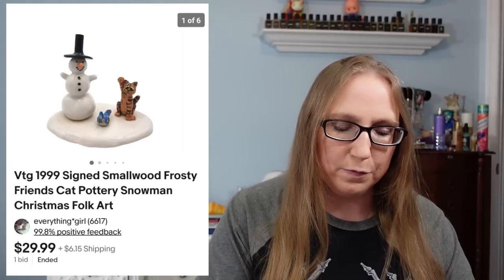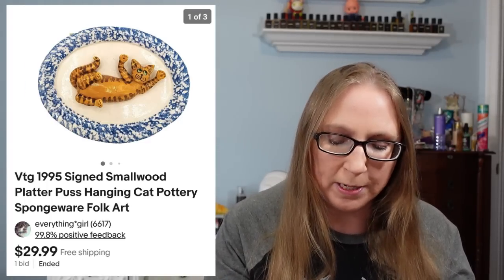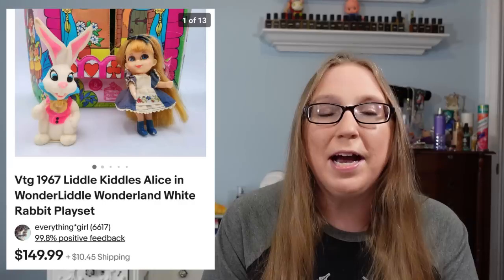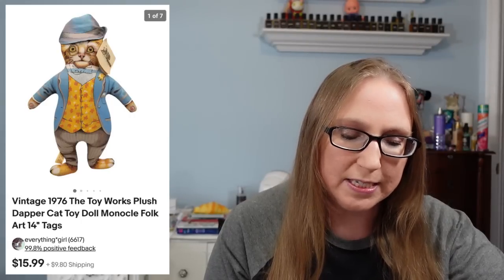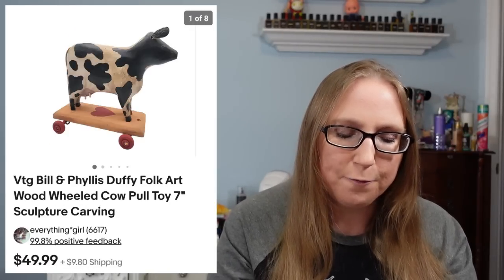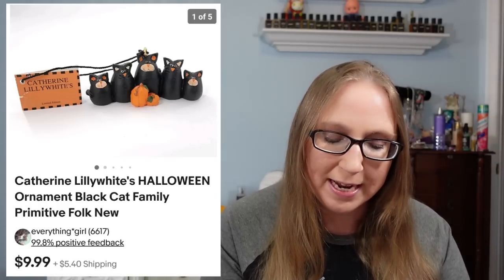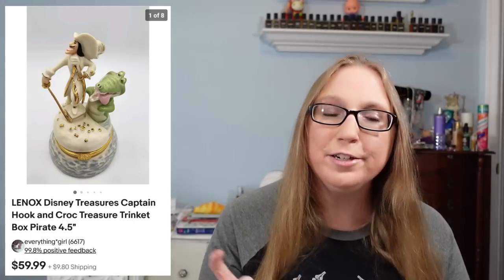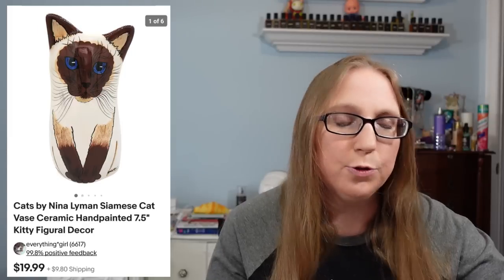CHA CHING! #124 What Sold on EBAY! Thrift Finds That Sell For PROFIT!